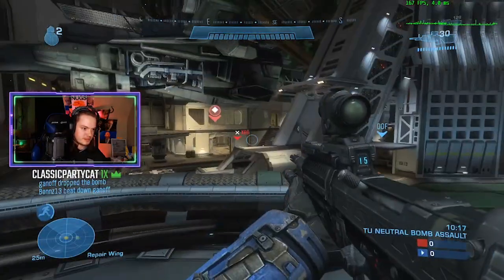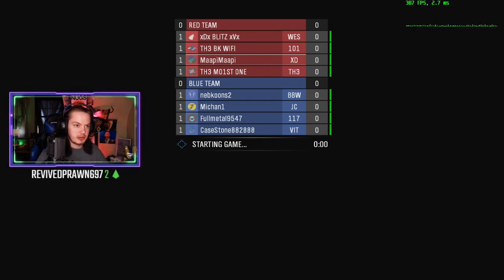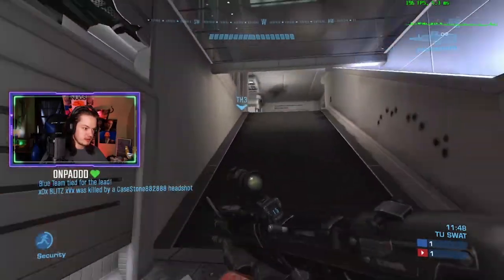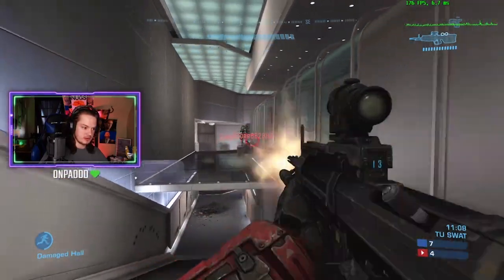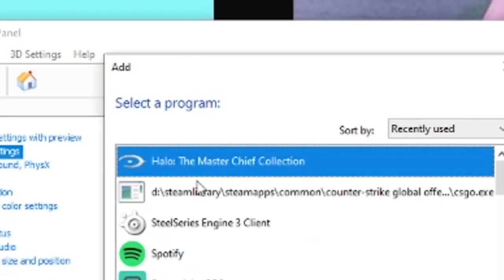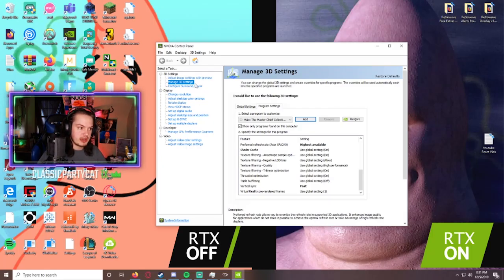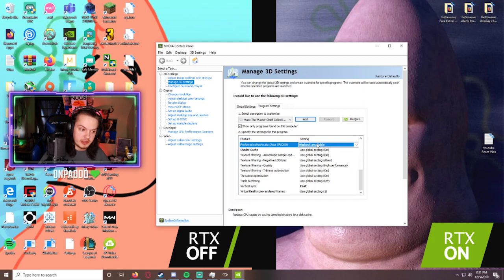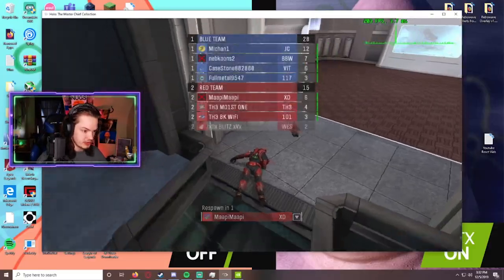HALO MCC | HOW TO FIX FRAME RATE ISSUES!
If you've been trying to play the new Halo Master Chief Collection on PC but you've been having problems with the game when you go above 60 FPS, I feel your pain. Just follow the instructions in the video and you'll be set.

If this video doesn't solve your problem just let me know and I'll try my best to help you.